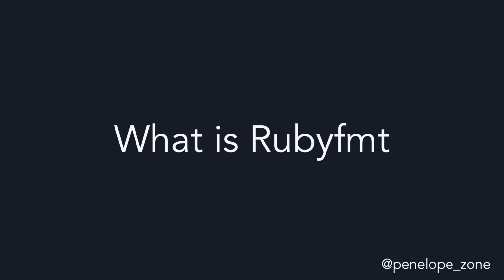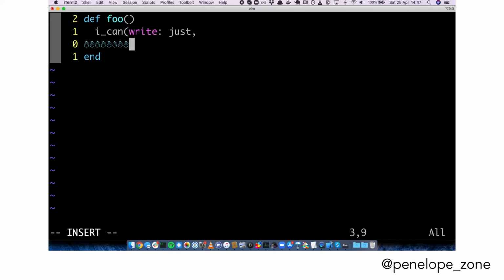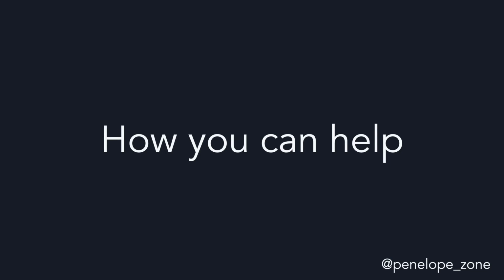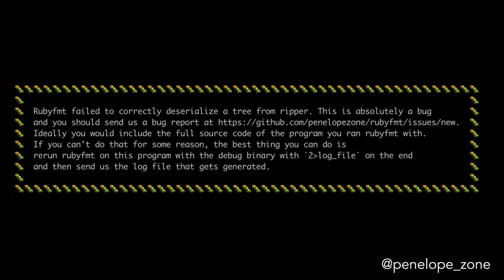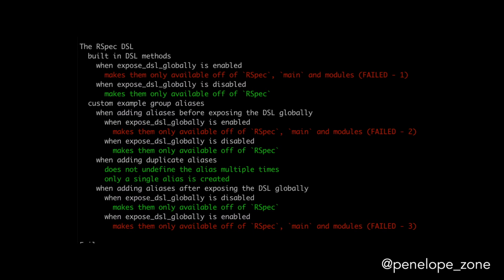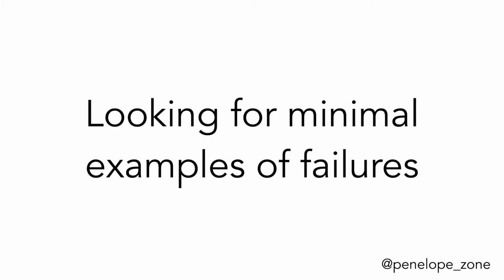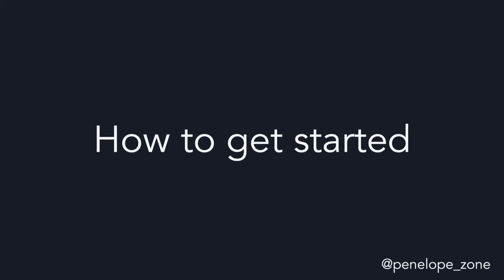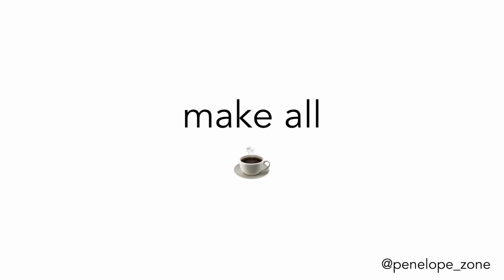RossConf rubyfmt intro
The Ruby Autoformatter that almost works. A bit like Rubocop, maybe, except that it's definitely not Rubocop.